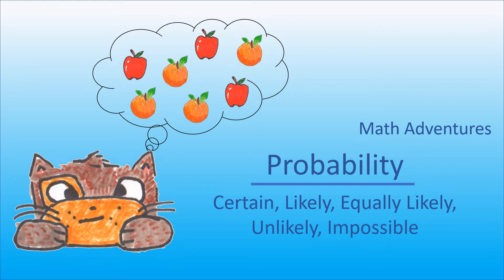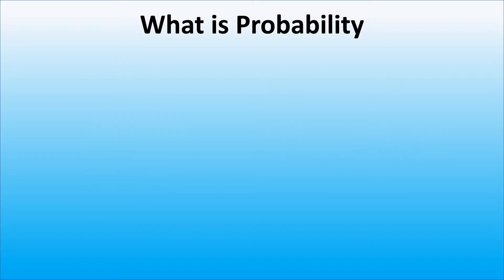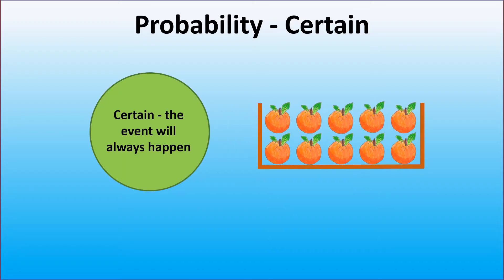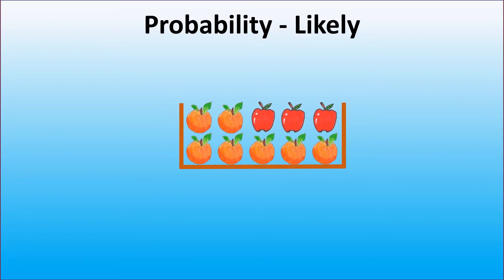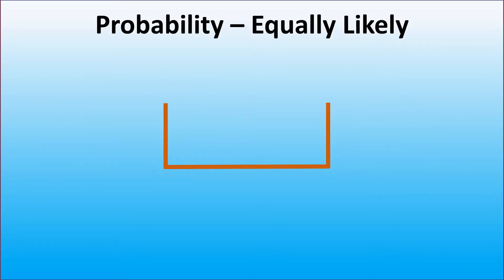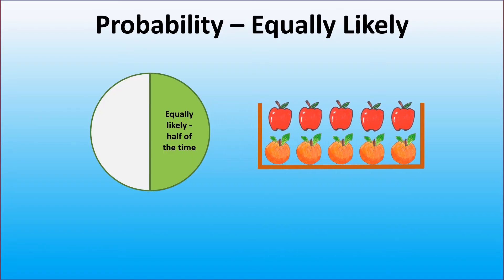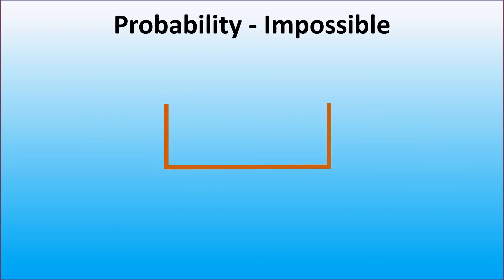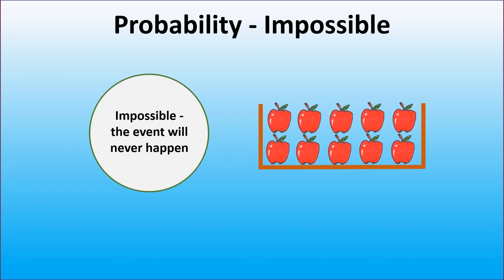Probability - certain, likely, equally likely, unlikely or impossible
In this video we talk about probability - certain, likely, equally likely, unlikely or impossible events.

⏰️ Time Codes ⏰️
0:00 What is Probability?
0:18 Types of Probability
0:35 Probability - Certain
0:59 Probability - Likely
1:32 Probability - Equally likely
2:03 Probability - Unlikely
2:28 Probability - Impossible